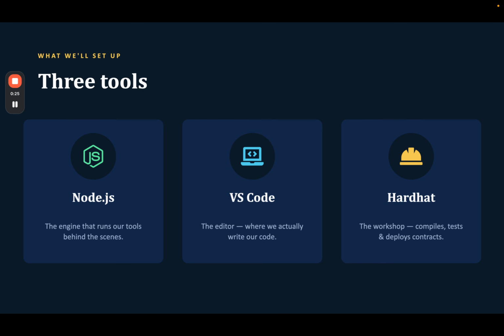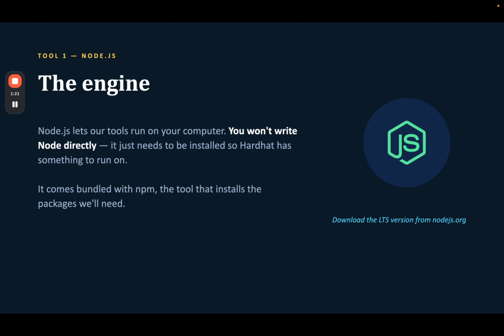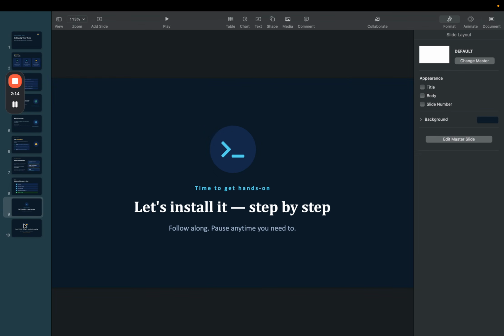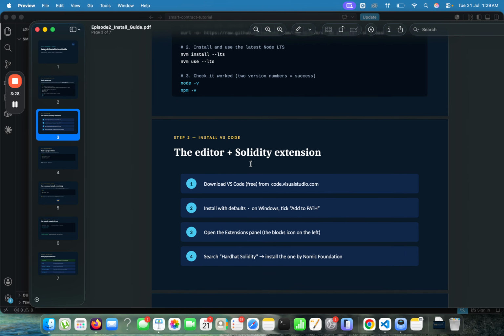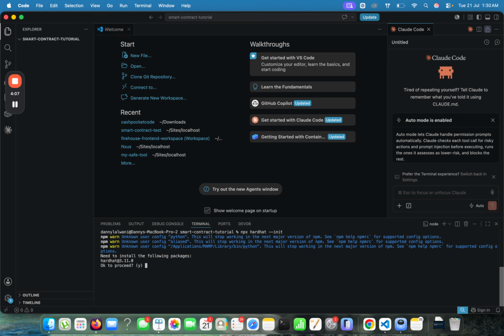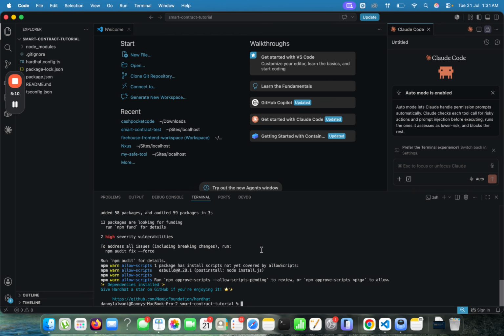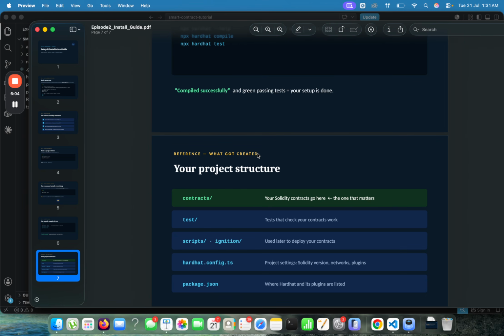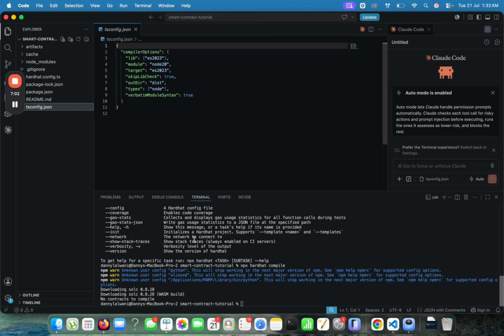Solidity Dev Setup: Node.js, VS Code & Hardhat for Beginners (Ep 2)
Ready to set up your machine for smart contract development? This is Episode 2 of our beginner-friendly Solidity series, where we install the exact tools professional developers use — Node.js, VS Code, and Hardhat — step by step. No prior experience needed.

Here's what we cover:

🟢 Node.js — the runtime engine that everything runs on. We install it using nvm (Node Version Manager), so you can easily switch versions. Minimum is Node 22; I'm using Node 24.

💻 VS Code — our code editor, plus the optional "Hardhat Solidity" extension for syntax highlighting.

⛏️ Hardhat — the tool we use to compile, test, and deploy smart contracts. It runs on top of Node.js (using JavaScript as its runtime). We initialize a minimal Hardhat 3 project and confirm it works with hardhat help and compile.

We also tour the Hardhat project structure so you know where everything lives:

contracts/ — where your Solidity contracts go
test/ — for testing your contracts
deployment files like deploy.js
hardhat.config — your project configuration
package.json — your dependencies

(There's also a browser-based alternative called Remix, but since we're developing for real, we go with the full local Hardhat setup.)

By the end, your environment is fully installed and ready to build.

▶️ Next episode: we write our very first Solidity smart contract!

⏱️ Chapters
0:00 Tools overview — Node.js, VS Code & Hardhat
2:15 Installation walkthrough — Node via nvm + Hardhat init
5:37 Hardhat project structure explained